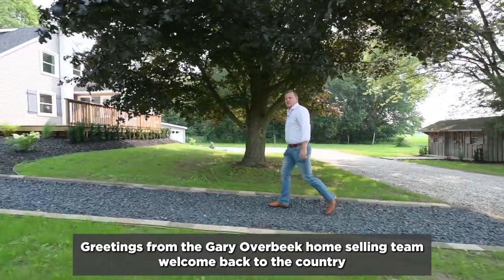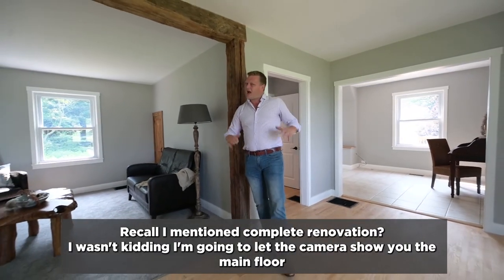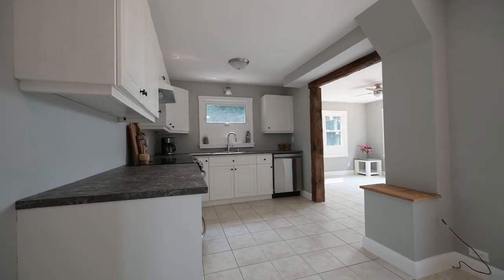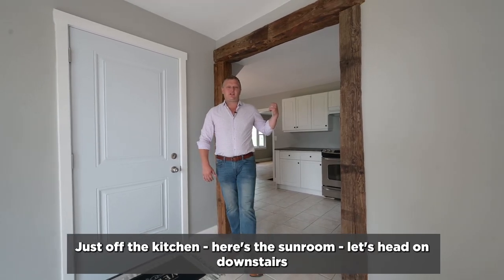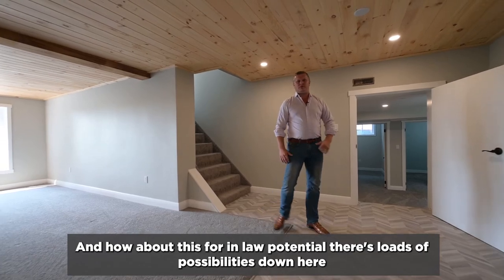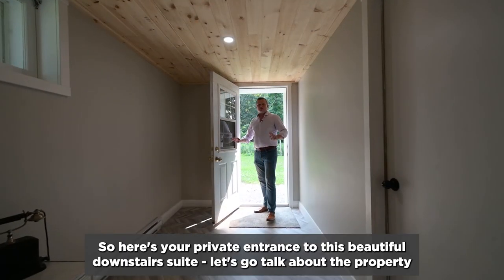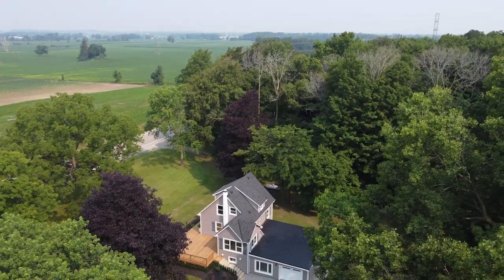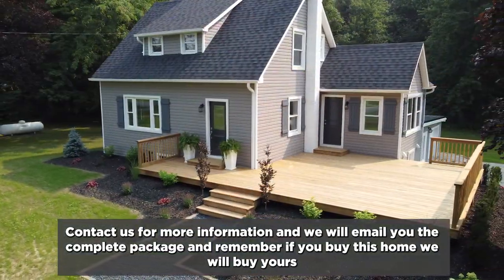NORWICH REAL ESTATE - 773576 Oxford Rd 59 Norwich ON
Welcome back to the country! This one of a kind, COMPLETELY renovated home will make you fall in love. With its gorgeous landscaping, updated features, large deck, and backyard...this house will make the perfect next home. Upon arrival you are welcomed through the front door into the large living room where you'll be greeted by the bright natural sunlight accenting the rustic, farmhouse looking beams in this room. The additional family room provides the perfect place to relax in the evening with your family. Walk into this gorgeous eat-in kitchen which has been updated to match the chef's dream. This new kitchen is where all your culinary miracles take place! Next to the kitchen you'll find a sizable sunroom overlooking the yard and leading out to your massive deck for entertaining. This walk-out basement is large, full of natural light, boasts an oversized bathroom and has amazing views to the outdoors. Not only that but this basement is perfect for hosting activities as you can walk right outside to your amazing backyard. Don't wait to make this house your home! No Sunday calls or showings please.